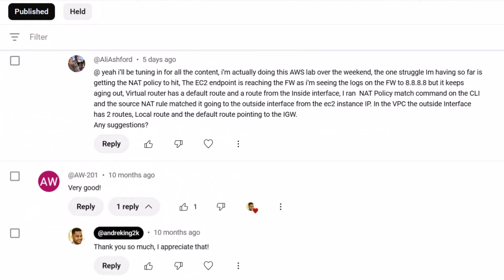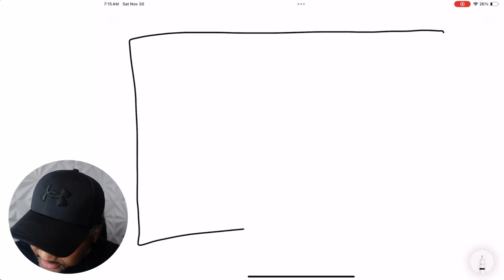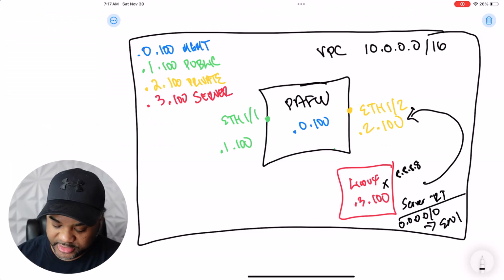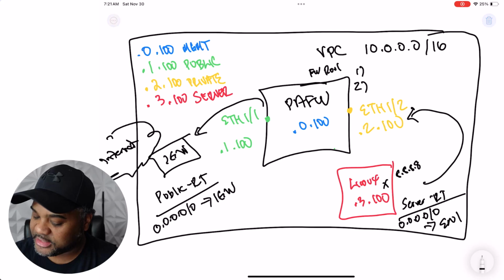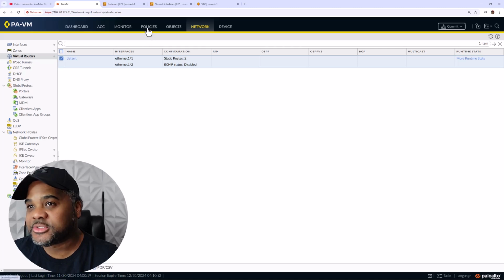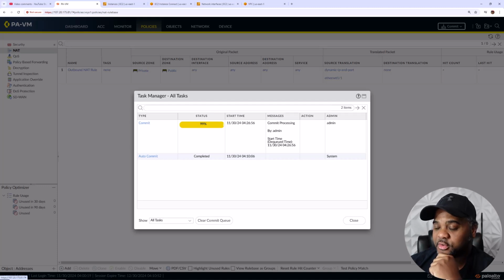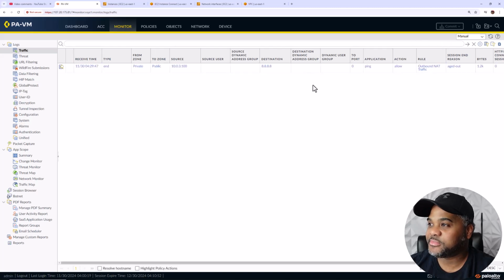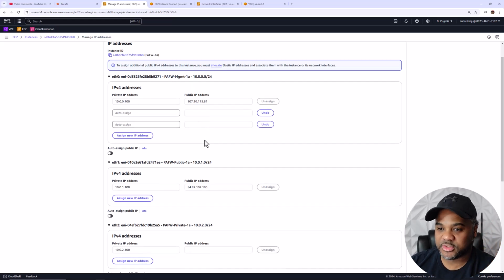Fix Outbound NAT Issues on Palo Alto in AWS in 4 Easy Steps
Struggling with outbound NAT configurations on your Palo Alto VM in AWS? In this video, I take you through 4 essential steps to get it working flawlessly:
1️⃣ Configure routing in AWS
2️⃣ Set up routing on the firewall
3️⃣ Configure security policies + NAT rules
4️⃣ Disable source/destination checks on interfaces

💡 Bonus: I’ll draw a clear visual of the architecture to help you fully grasp the concepts!

⏱️ Chapters:
00:00 Introduction
00:58 High Level Overview and Initial Set-Up
02:37 Sketch Drawing of Topology
05:53 Step 1 – Configure AWS Routing
09:04 Step 2 – Configure Firewall Routing
10:16 Step 3 – Security Policy + NAT Rule
15:05 Step 4 – Disable Source/Destination Check
15:25 Validation
17:00 Final Thoughts & Tips 🎉

👉 Whether you're a network engineer or a cloud enthusiast, this guide will empower you to master outbound NAT configurations in AWS. Don’t miss it!